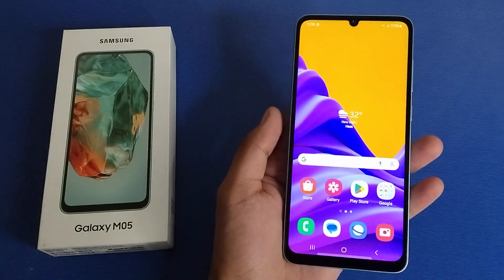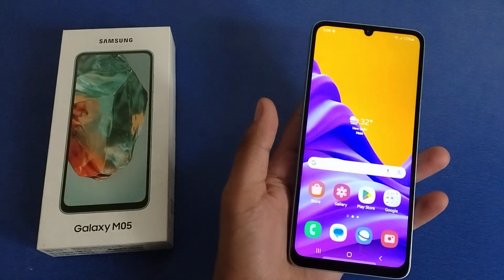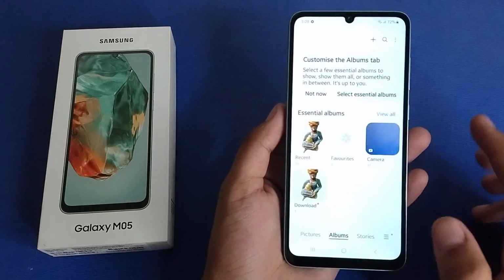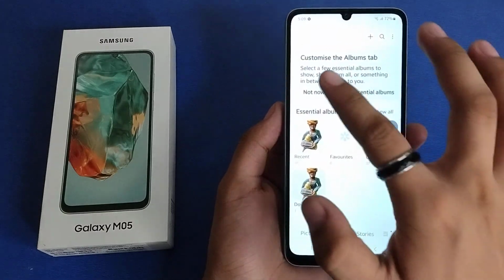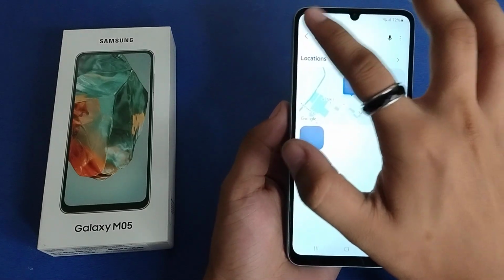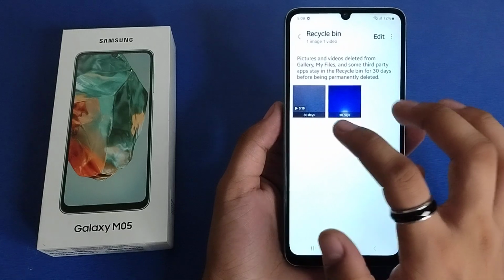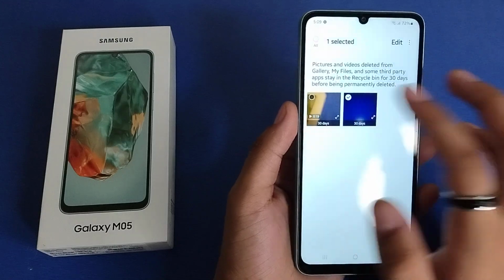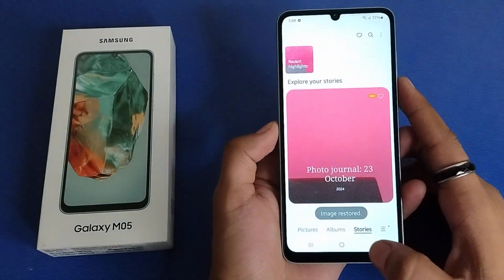Samsung galaxy M05 - Recover Recently Deleted Photos | How restore delete photo Samsung phone